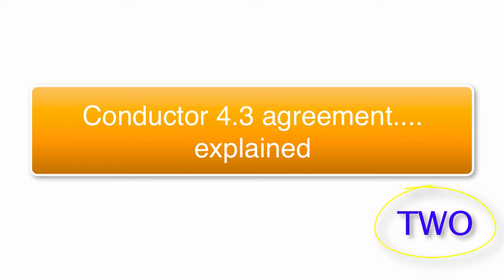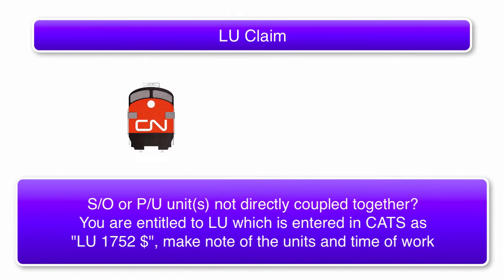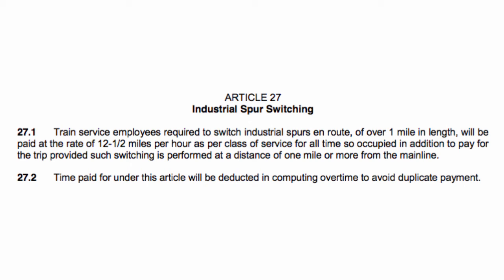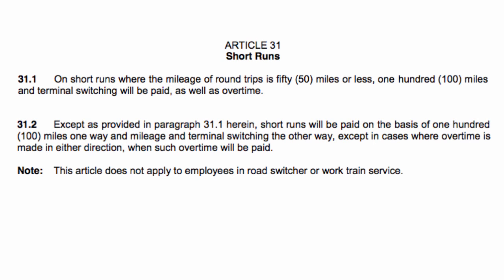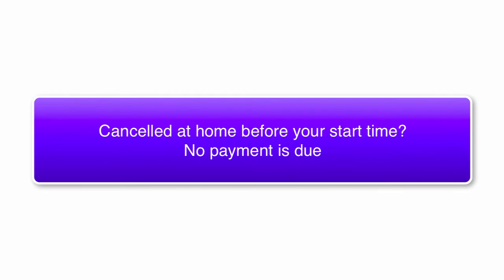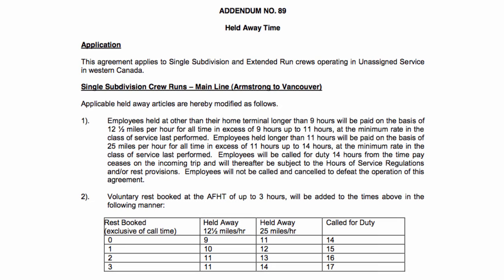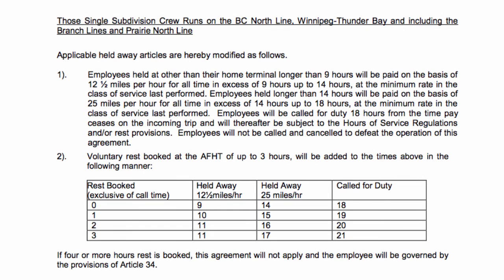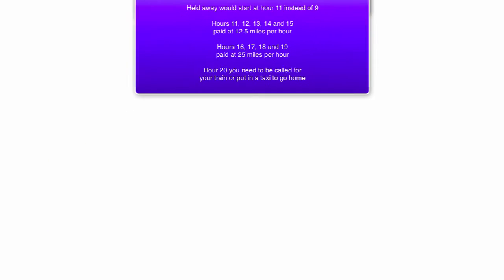Conductor 4.3 Agreement, explained.... Installment 2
FIVE Articles and D5 claim code

Article 26A - Pickup/Setout Diesel Units (LC/LU claim code)
Article 27 - Industrial Switching (SD/ST claim code)
Article 31 - Short Runs (SR claim code)
Article 32 - Called and Cancelled
Article 34 - Held-Away-From-Home Terminal

D5 claim code for engineer running distributed power train